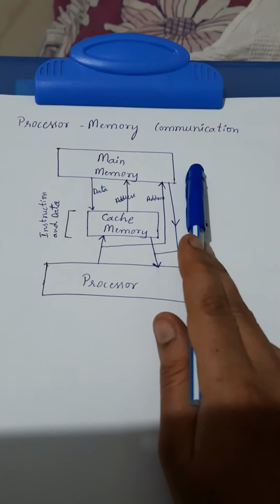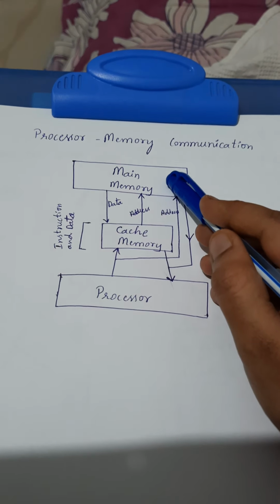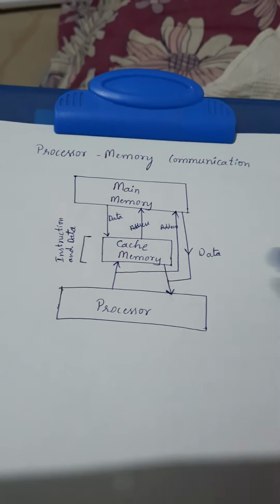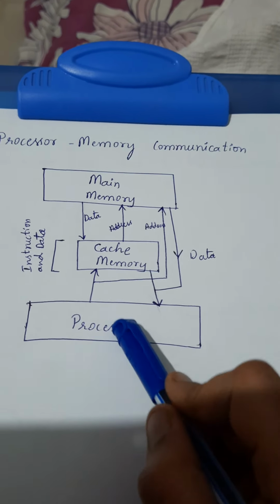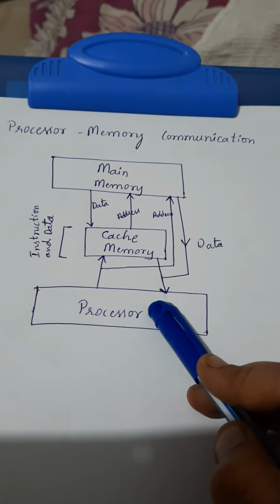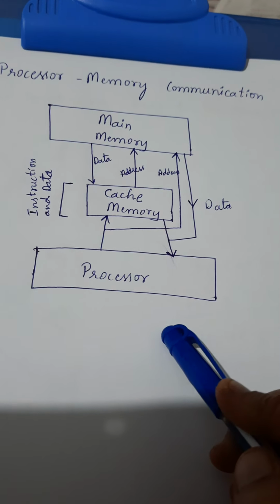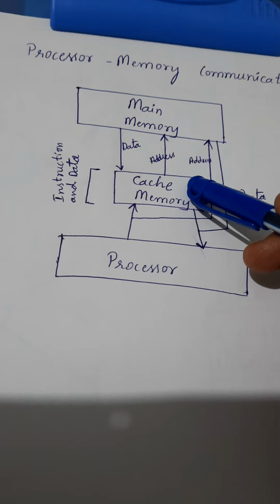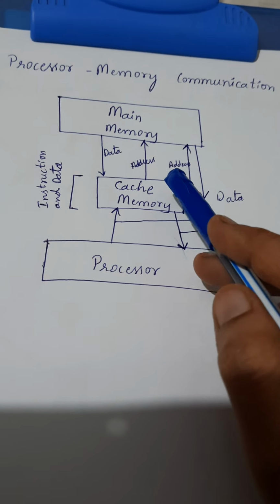Processor Memory communication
This video describes processor memory communication in Kannada